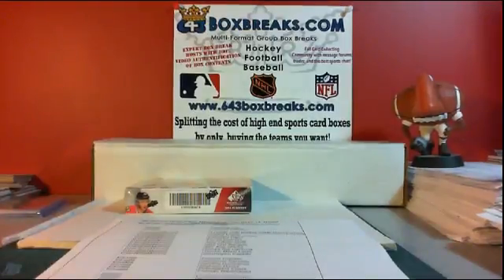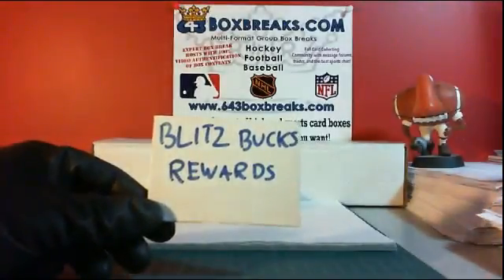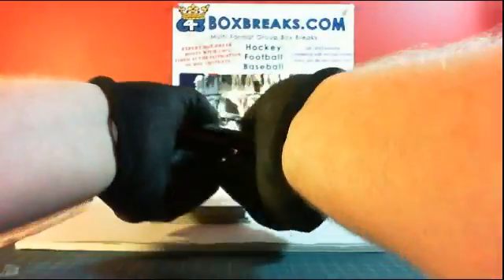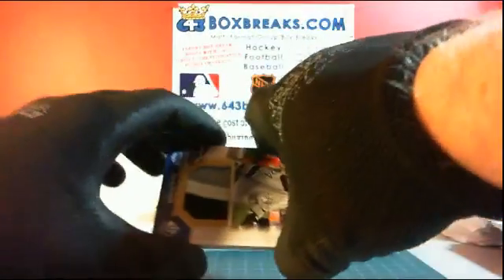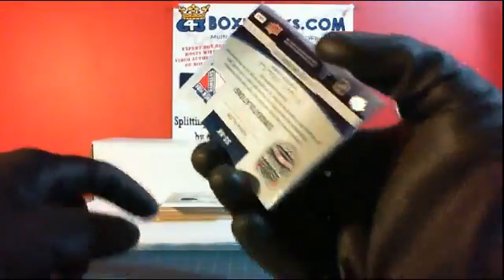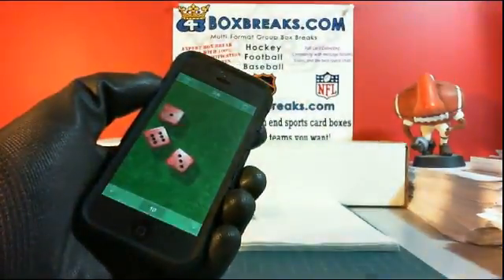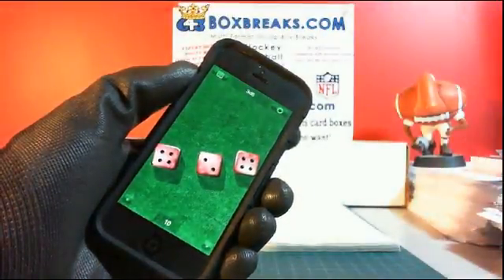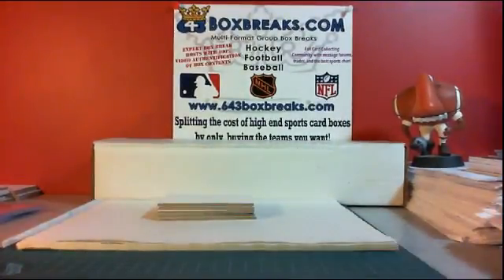46-Blitz8 # 774 14-15 SP GAME USED BUY IT NOW BREAK 643boxbreaks.com